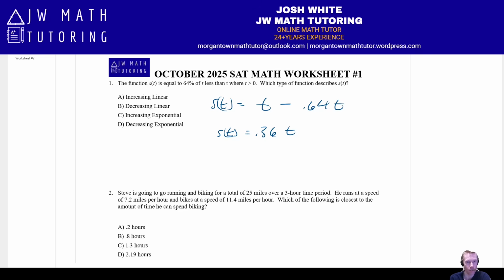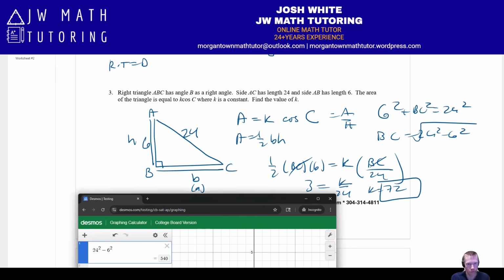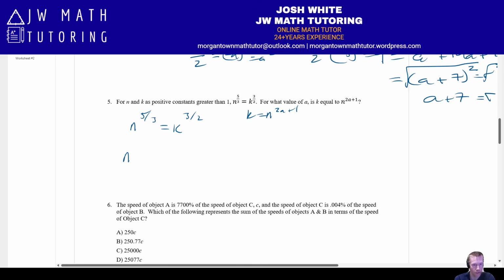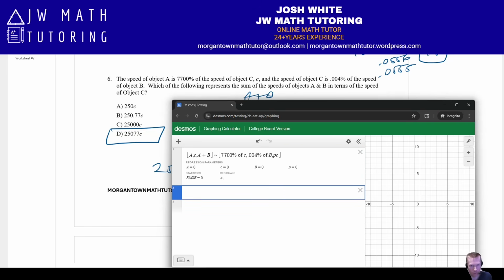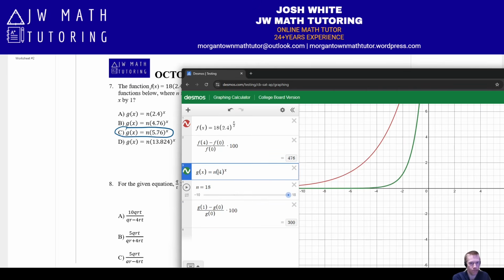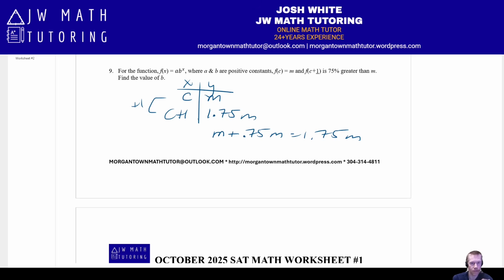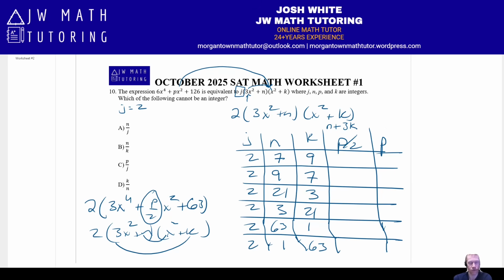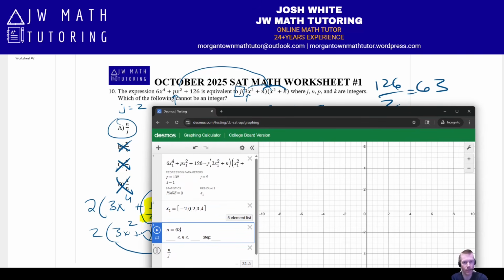Digital SAT Math October 2025 10 Questions (Part 1)-Full Solutions & Explanations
This video features full solutions & explanations to 10 questions from the October 2025 Digital SAT US & International tests, sourced from Reddit

Be sure to check out Part 2 and Part 3 (Repeat Problems) for more problems.  Unlike some other explanation videos out there, my video shows multiple methods to solve problems.

0:00 Introduction
0:22 Background Information
2:59 Problems 1-3
11:59 Problems 4-6
25:10 Problems 7-9
40:06 Problem 10

SAT Resources

ACT Resources
Improve Your ACT Math Score Course